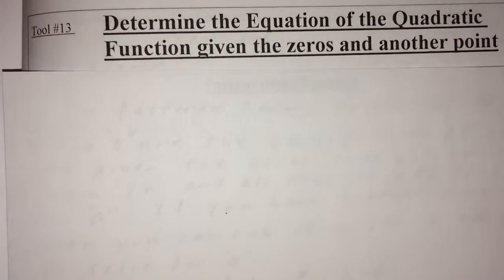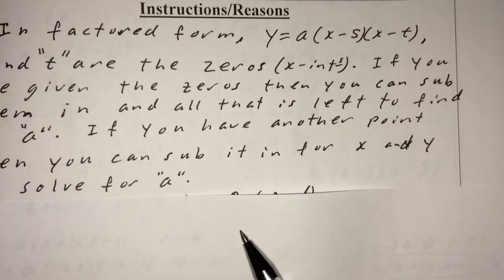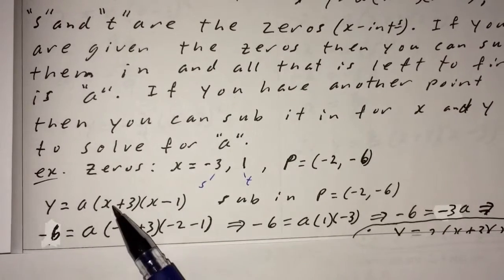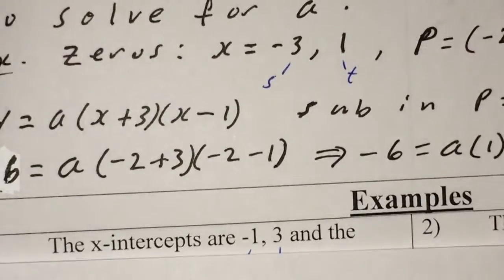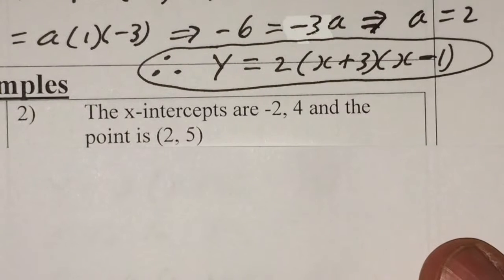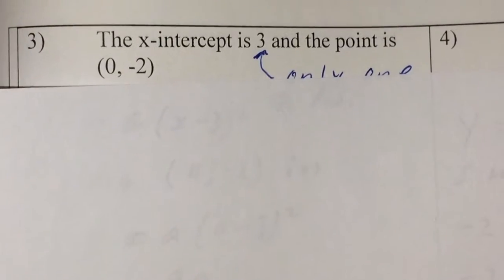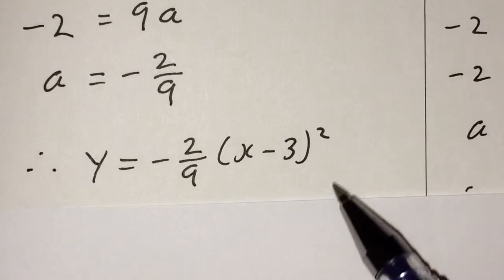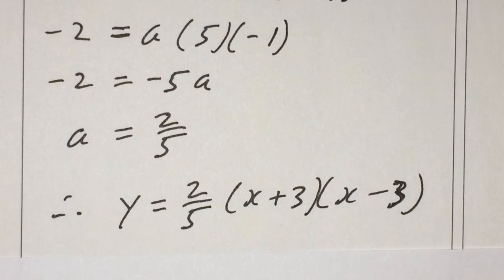Quadratic Function (zeros and point)